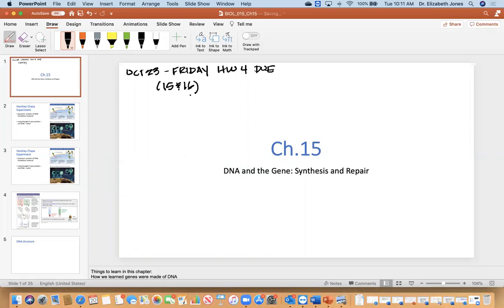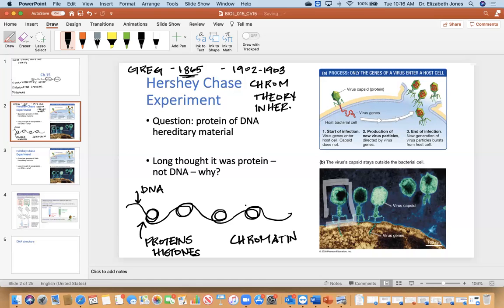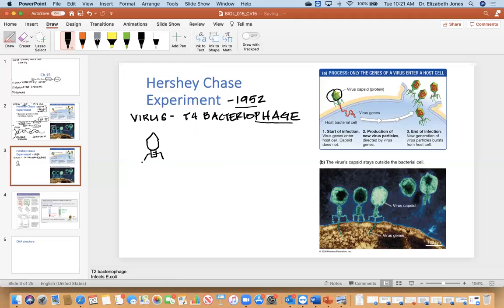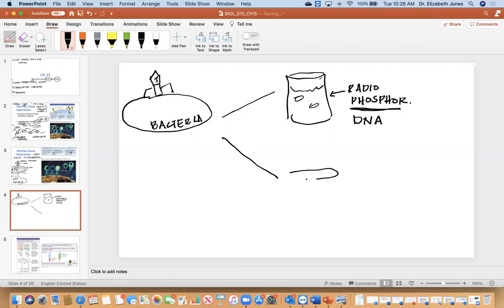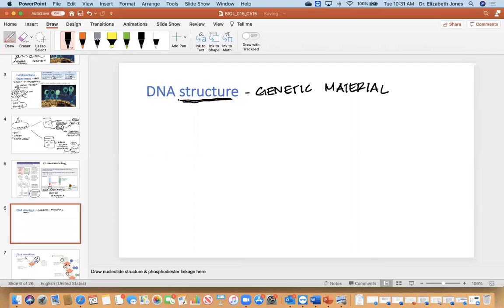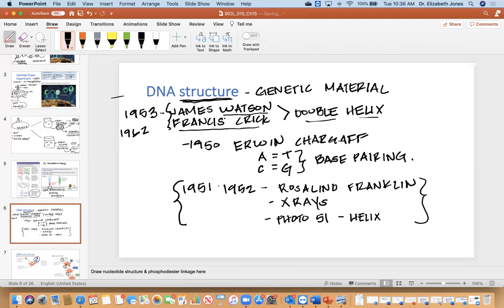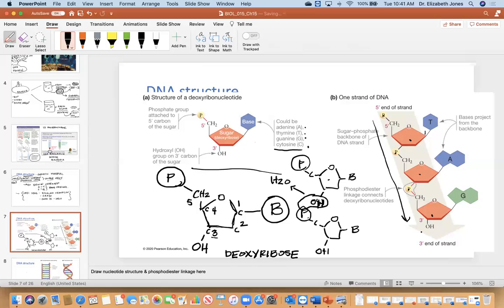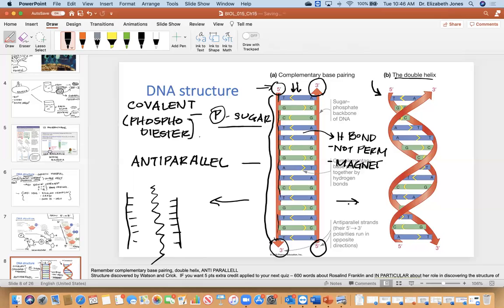BIOL 105 Ch15 pt1